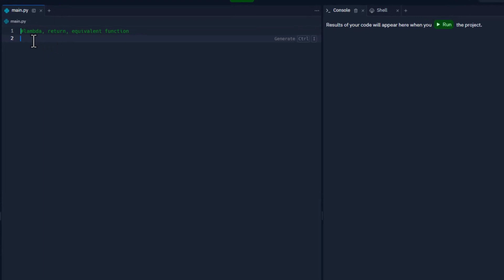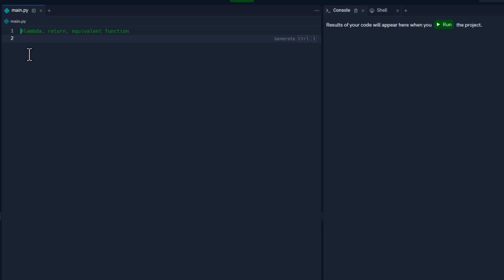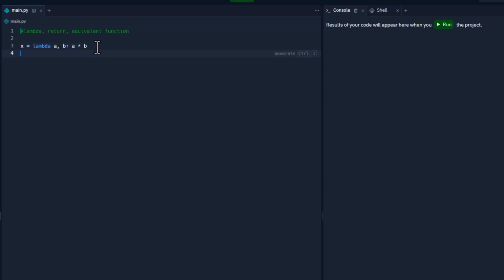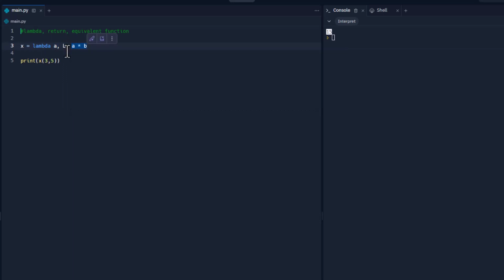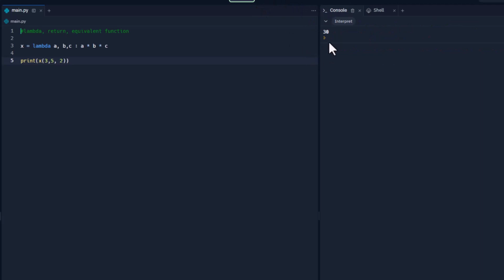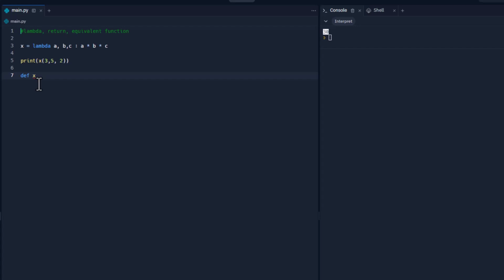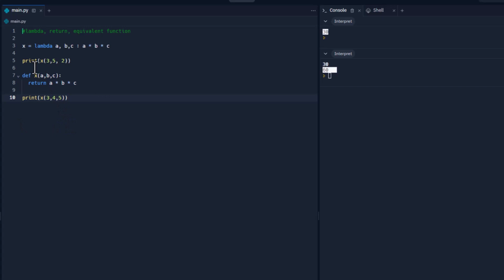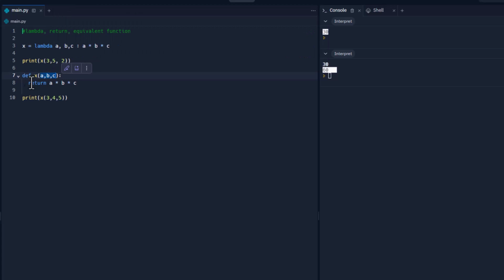18 - Lambda Functions in Python Simplified - Mr. Hollaway's Python Series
🚀 Discover the power and simplicity of Python lambda functions in the eighteenth episode of Mr. Hollaway's Foundational Python Skills Series. This video offers an in-depth look at lambda functions, an elegant and concise way to create anonymous functions in Python. Understand the key differences in structure and usage between traditional Python functions and lambda functions. Ideal for beginners looking to expand their Python knowledge, this tutorial explains the concept of lambda functions with clarity and practical examples. By the end of this video, you'll be able to implement lambda functions in your Python projects with ease, appreciating their efficiency and streamlined syntax. Enhance your coding skills with this essential guide to Python lambda functions!
00:00 Introduction
00:25 lambda functions
03:22 lambda function vs. traditional function